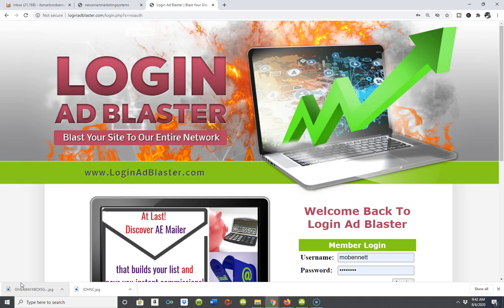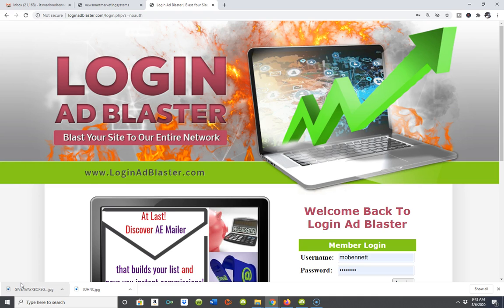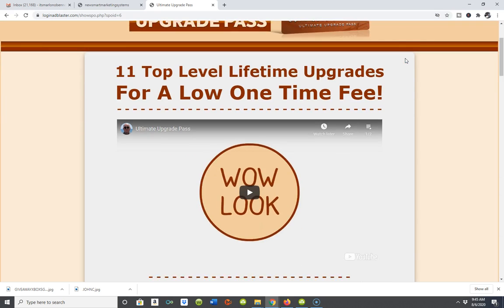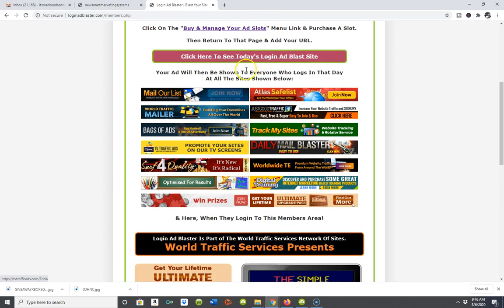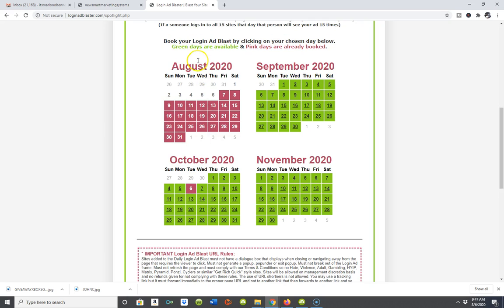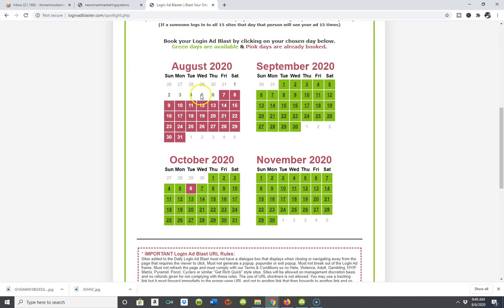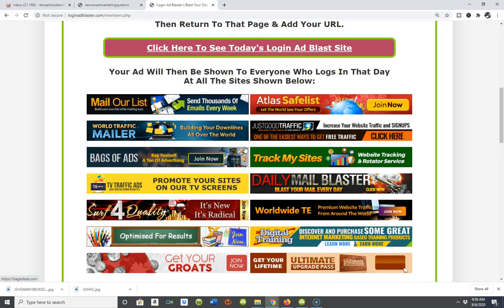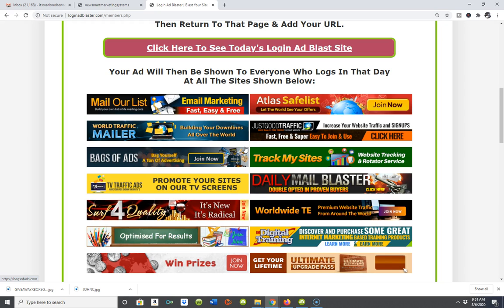Free versus paid advertising Marlon O Bennett King Of Traffic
Its Me Marlon In Today video let's talk about free versus paid  advertising and free versus paid traffic and how to get more exposure for your  Business using Log In  Ads.

In My How  New How To Build Your Own Marketing System Using Smart Automated Marketing Systems'   90 % of what I coverer in on How To Build Your Own List(if you can build a list you can build a business)

In My King Of Traffic Youtube videos I'll share  share resources,technique's, tactics & strategies that have (generated at least one lead, one sale,one sign up or a combinatiuon of all three)

free versus paid traffic login ads,free versus paid traffic
youtube,free versus paid advertising youtube,free versus paid
advertising advertising,free versus paid advertising,how to get more
exposure for your business,how to build you own list,how to build your
own marketing system,how to create your own marketing systems

freeversusapaidadvertising